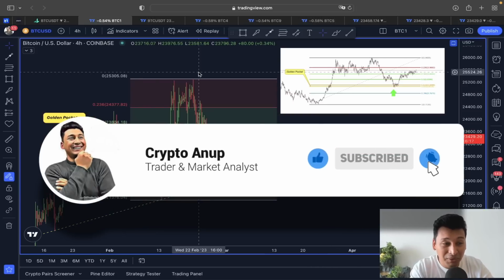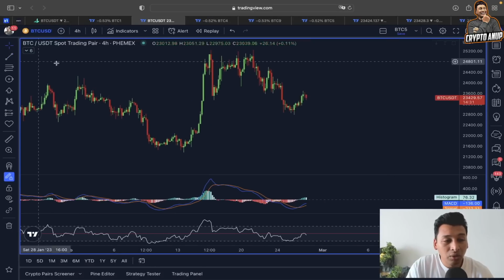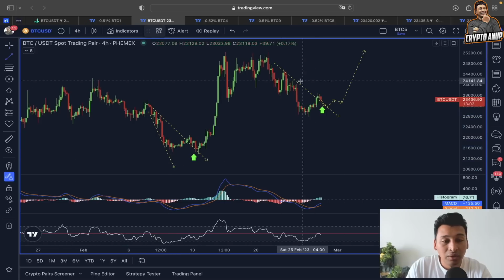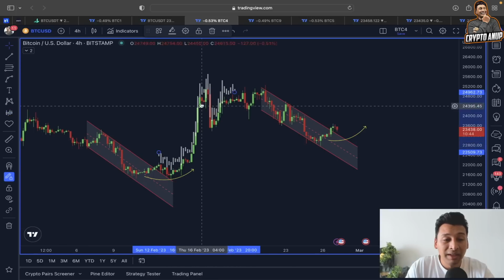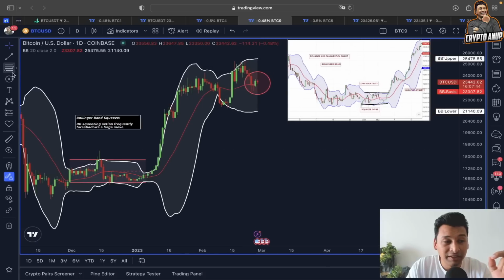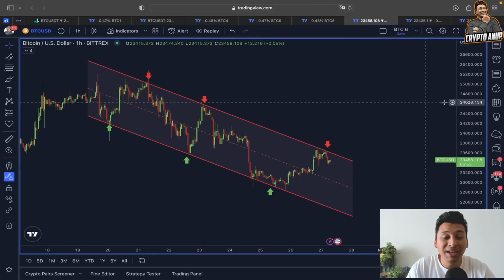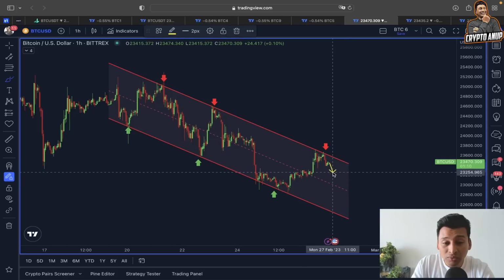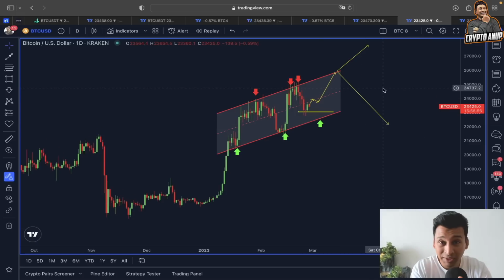🚨*NO ONE* IS TALKING ABOUT THIS BITCOIN CHART!!!!!!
👈 (click here)

⏰ Time Stamps ⏰
00:00 Bitcoin Intro